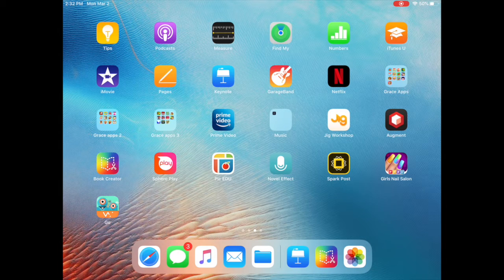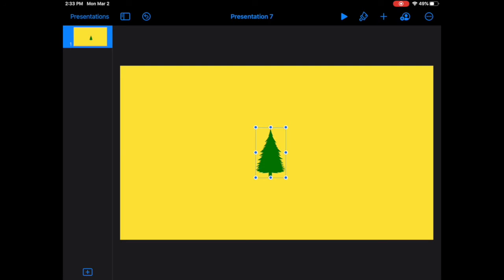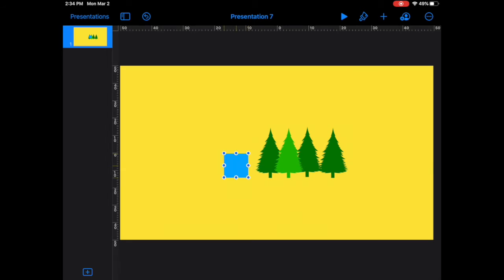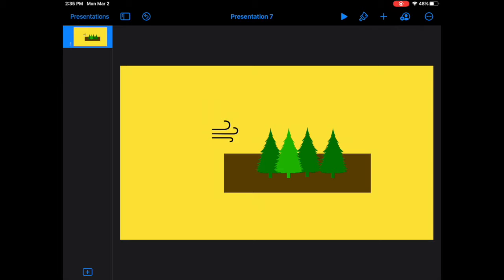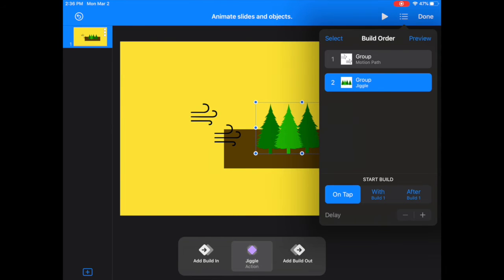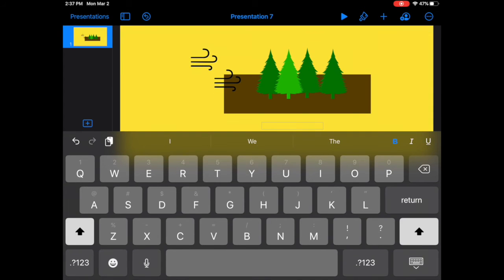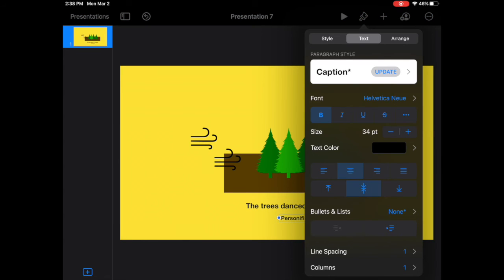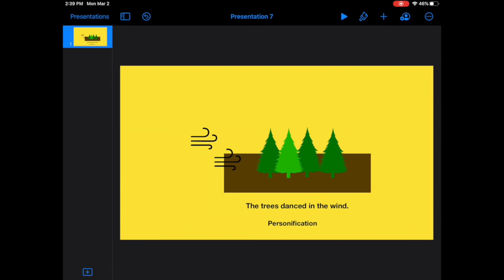Animation in Keynote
1:30 Group Images
3:06 Animations
3:53 Build Order
4:40 Adding Text
6:54 Export as Gif